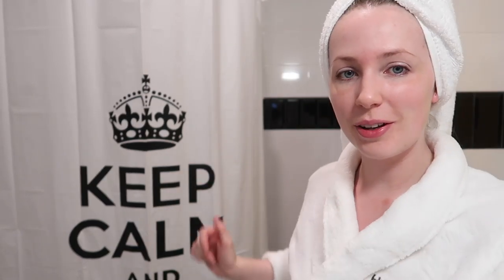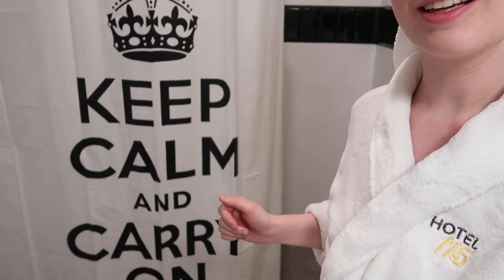The Current Skincare Routine that CLEARED my Acne!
No gimmicks, NOT sponsored, just a fairly simple skincare routine with a few active players that helped to eradicate my adult/hormonal acne. My skin is feeling the best it has felt in MONTHS! Hydrated, moisturized, and NO active breakouts!!! Woohoo! I hope this might be interesting for those of you who have been following my skin journey this year! xx

+ Neutrogena Hydro Boost Gelee Milk Cleanser
US Ulta
US Target

+ Etude House Soon Jung pH5.5 Relief Toner

+ Paula's Choice BHA Liquid 2%

+ Thursday Plantation Macadamia Oil
Priceline's ingredient list is incorrect. The correct ingredient list for this product can be found

+ Drunk Elephant C-Tango Multivitamin Eye Cream
US (the littles set)
UK (the littles set)
AU (the littles set)

+ Clinique Moisture Surge 72 Hr Auto-Replenishing Hydrator

+ Hada Labo Hyaluronic Acid Cream

+ Etvos Mineral UV Serum

+ Canmake Mermaid Skin Gel UV SPF 50 PA

I'm From Volcanic Mask

Clinique Moisture Surge Overnight Mask